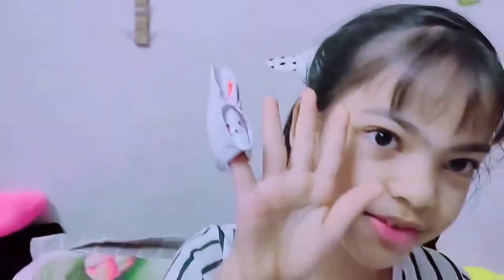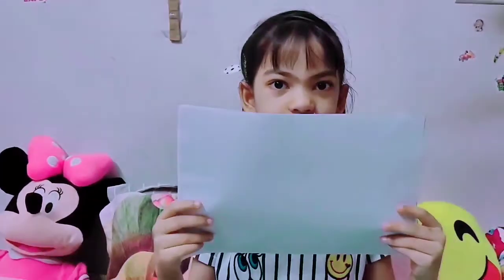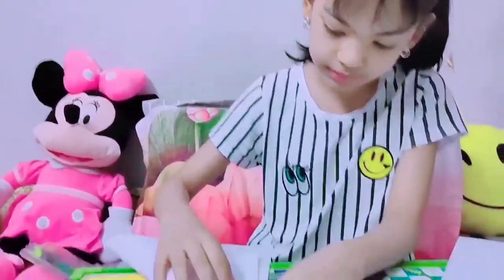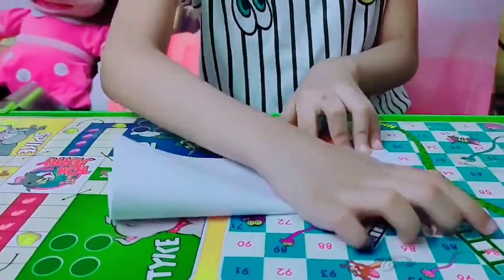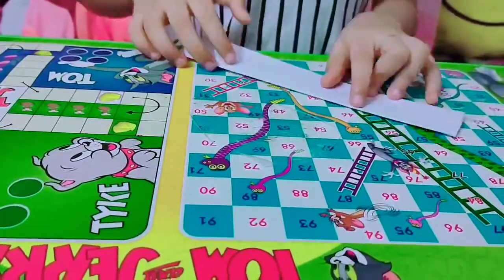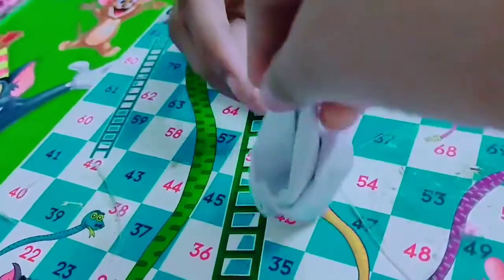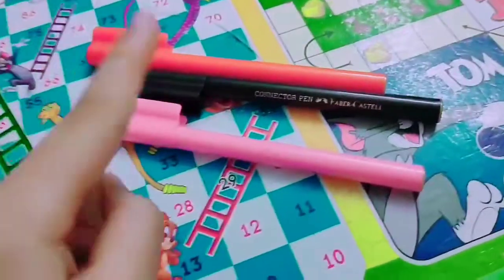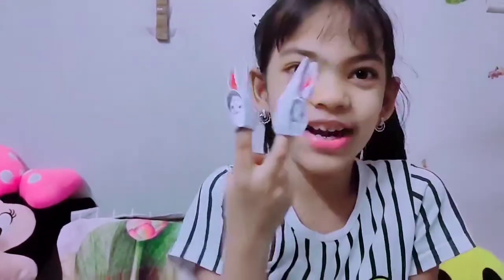DIY Bunny | Easy Paper Craft